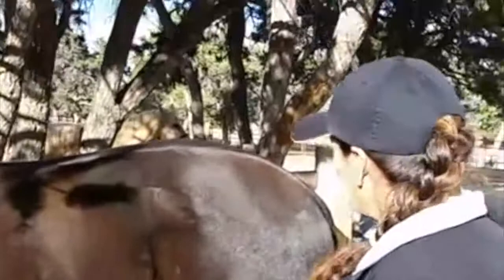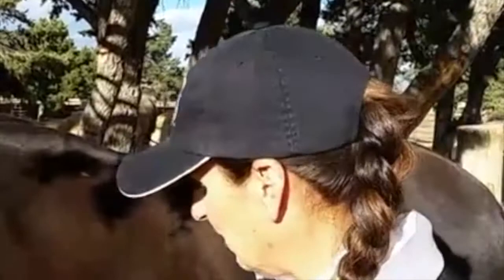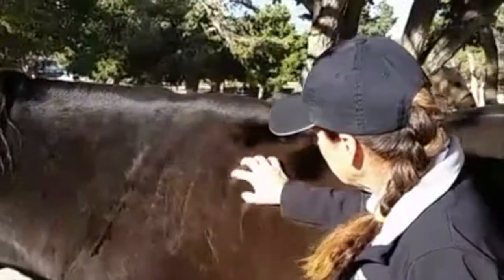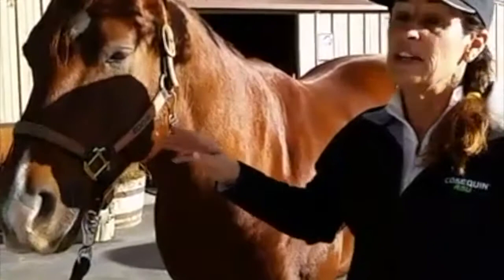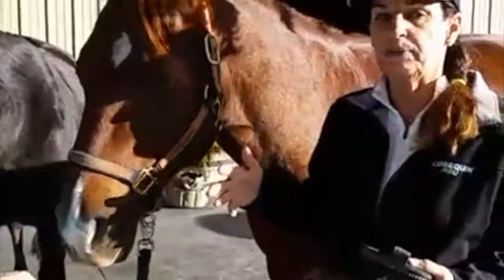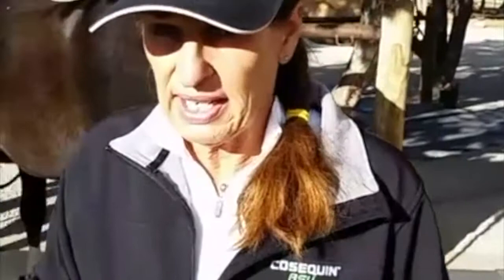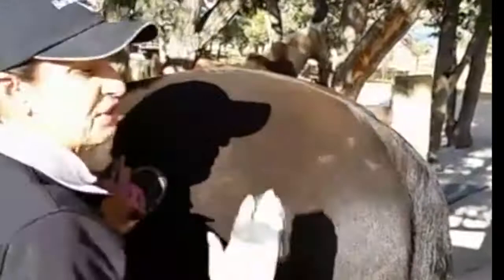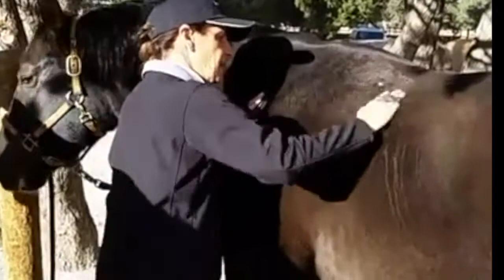Julie Goodnight: Grooming My Horses, Tips and Favorite Brushes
Julie talks about grooming techniques, tips and shares her favorite grooming tools.